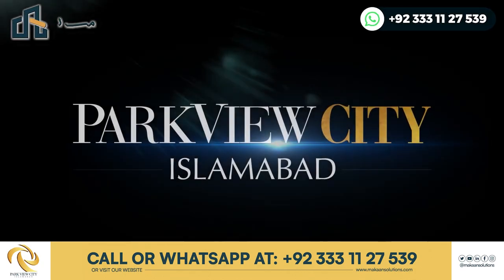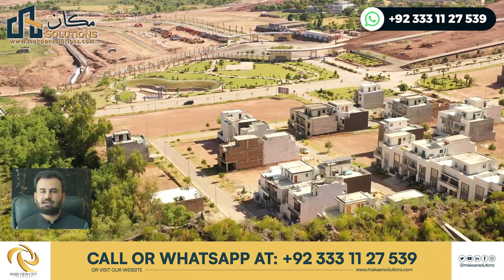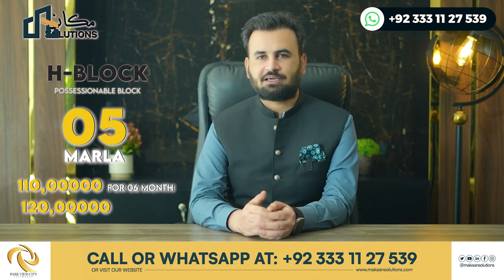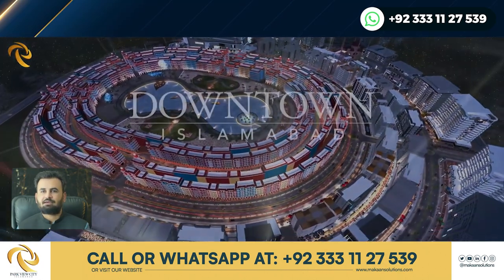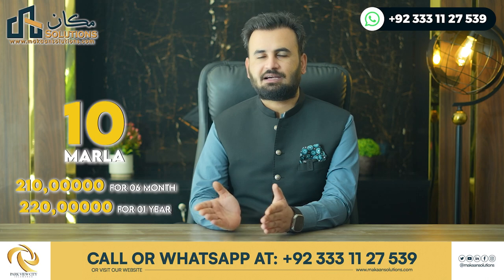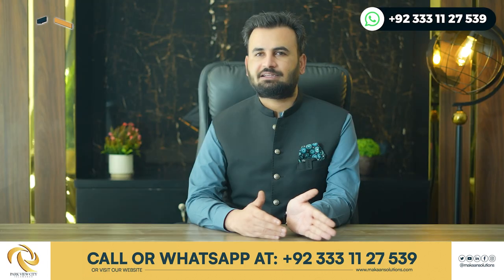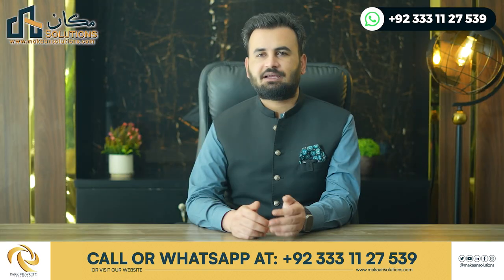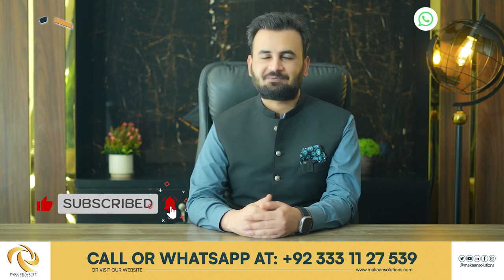Park View City Islamabad | Posessionable plots | 25% Booking | Block H | Park View City Isb Rates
In this video, you will witness Park View City Islamabad Sector H along with Latest Development and Newly launched developed and posessionable plots Updates

Posessionable plots
25% Booking
Block H

park view city islamabad plot price
park view city islamabad overseas block price
3.5 marla plot for sale in park view city islamabad
park view city islamabad plot for sale
park view city islamabad location

park view city Karachi
park view city j block
possession capital smart city possession plots
Marla plots for sale in park view city
10 Marla house for sale in park view
blue world city's possession
10 Marla house for sale

Park View City Sector C 10 Marla Possessionable Plots are available with a 50% down payment. These 10 Marla Possessionable Plots in Park View City Islamabad Sector A  are available in a limited quantity of only 19 plots. The total price of a 10-marla developed and possession plot in Park View City Sector A is only 21,000,000. These are fully developed plots in Park View City with a six-month installment plan. 10 of the available plots are park facing which are only 15 KM from Zero Point & Downtown and 10 minutes away from Serena Hotel. These plots are near Margalla Hills with beautiful landscaping with a location near the main entrance. You can easily access the commercial area and Jamia Masjid.

▬ About   ▬▬▬▬▬
Makaan Solutions is the leading real estate firm to provide the best real estate services to the respective customers about buying, selling, and renting properties across the country. Rizwan Cheema is the CEO of makaan Solutions PVT Ltd.
Invest with Rizwan Cheema Capital Smart City and Other profitable investments

The experienced sales team of Makaan Solutions provides the best assistance and guidance to customers about the real estate market. You can earn a handsome return on your investment in housing schemes with the help of Makaan Solutions.
Get the capital smart city latest Update and Other Projects on this channel